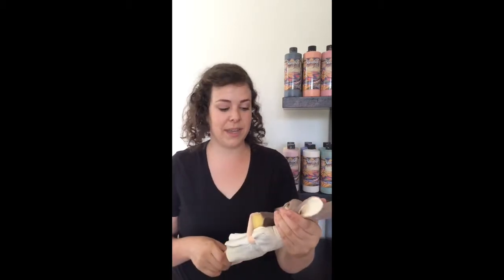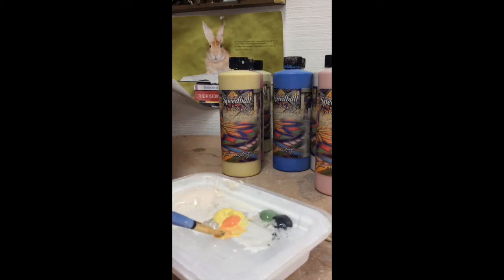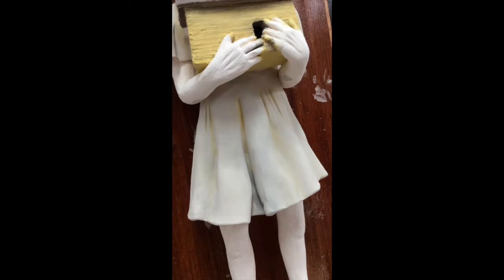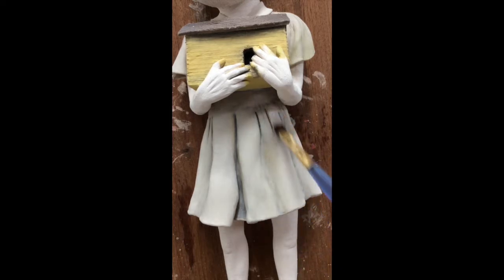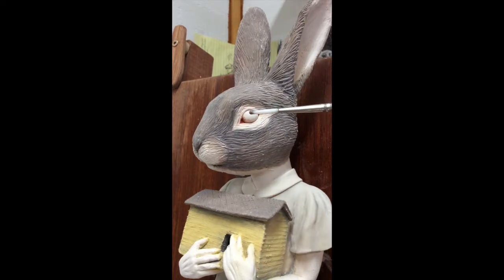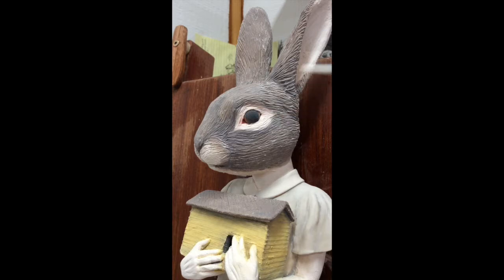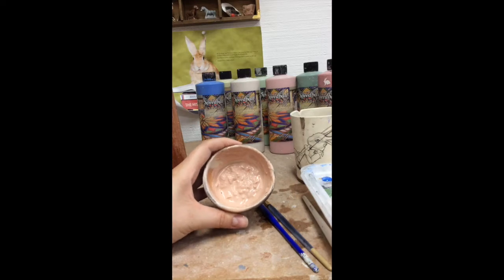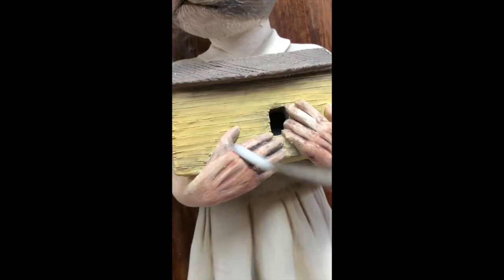Kelsey Bowen Speedball Underglaze Demo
Kelsey Bowen shares her knowledge on using Speedball Underglazes to paint her playful ceramic sculptures.